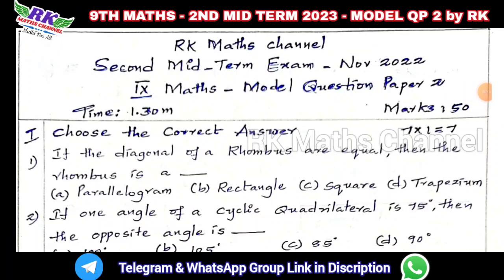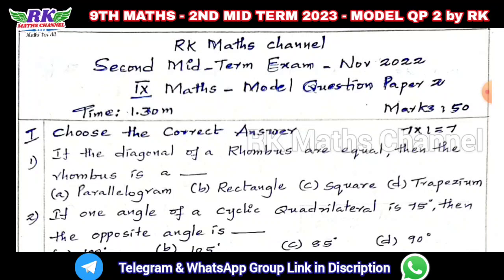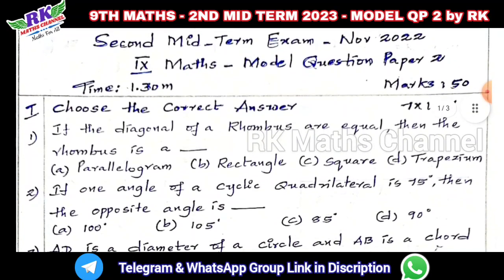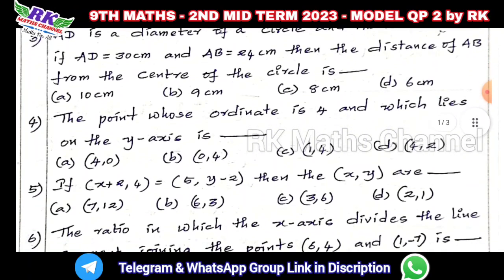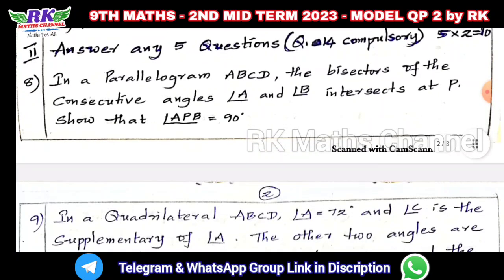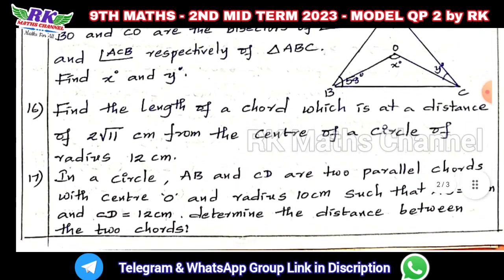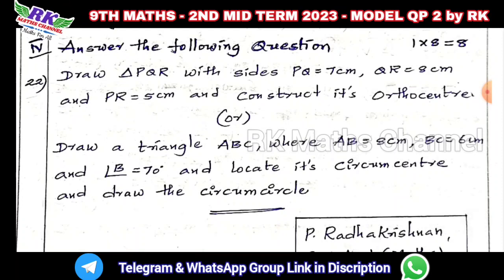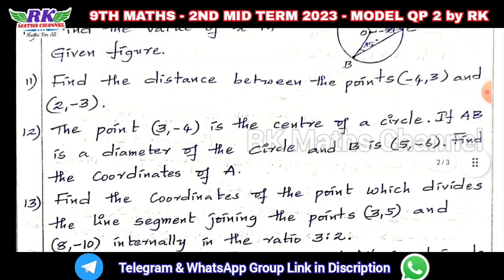TN 9th Maths|2nd Mid Term Exam 2023|MATHS MODEL QP 2|Prepared by RK